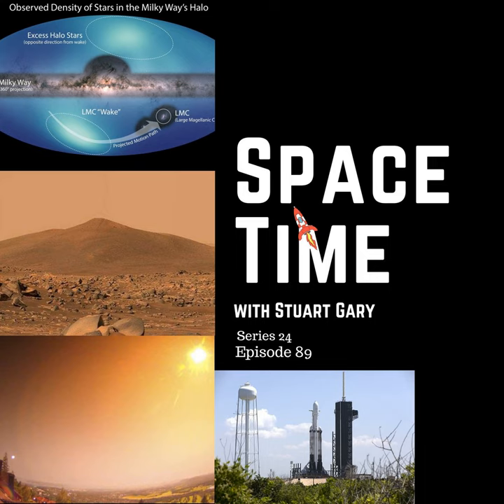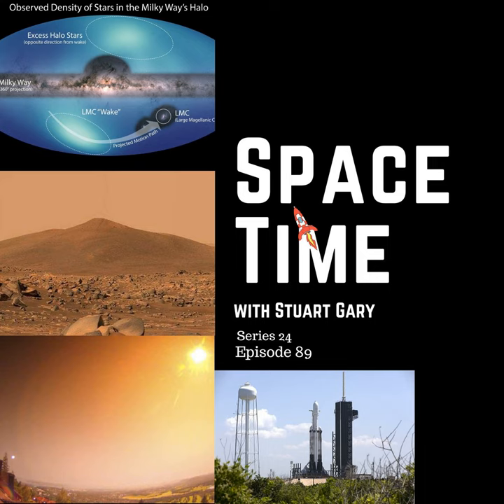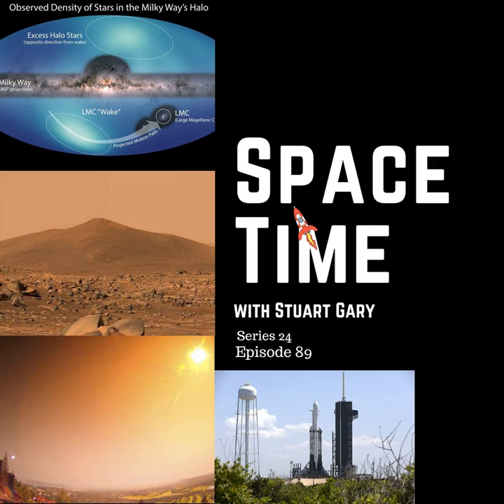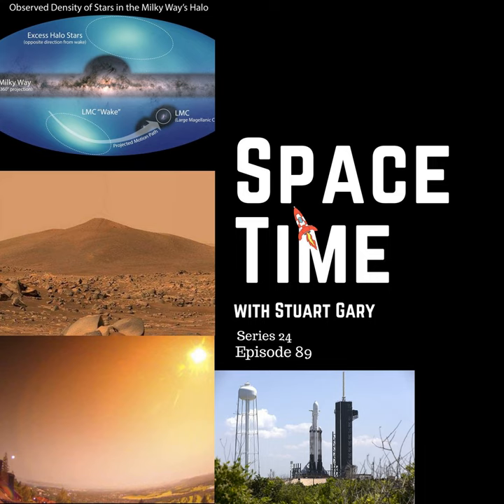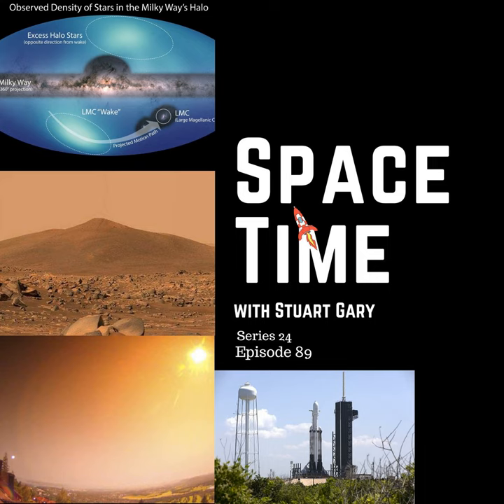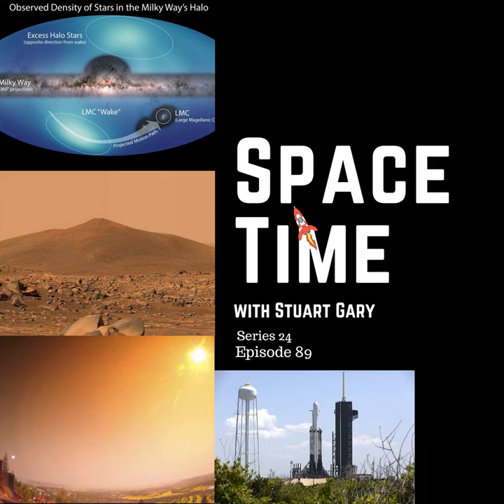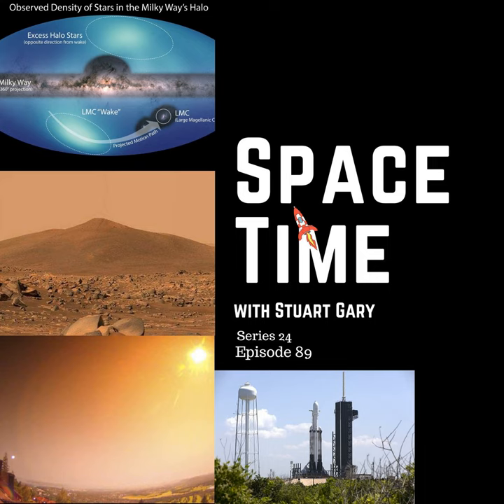New Map of the Milky Way’s Halo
Astronomers have developed a new map of the galactic halo – the outermost region of our Milky Way galaxy.
*Mars Perseverance Rover ready to collect its first samples
NASA’s Mars Perseverance Rover has laid the groundwork for the mission’s next major milestone – collecting its first samples from the red planet for eventual return to Earth.
*Norway treated to a spectacular meteor light show
Scientists scouring the forests and hill sides near the Norwegian capital of Oslo looking for the remains of a big meteor which blazed across the night sky illuminating much of southern Scandinavia.
*Oldest fossils of methane-cycling microbes discovered
Scientists have discovered the oldest known fossils of methane-cycling microbes.
*SpaceX wins NASA’s Europa Clipper launch contract.
NASA has selected SpaceX to launch its Europa Clipper mission to the Jovian system in 2024.
How to identify long COCVID.
Warnings that that most of Australia’s 1300 threatened plant species aren’t being monitored.
Russia tests its new Zircon hypersonic cruise missile.
Claims excessive caffeine consumption could increase your risk of osteoporosis.
Alex on Tech: Apple releases its IOS 14.7 update to combat the highly successful Pegasus spyware.